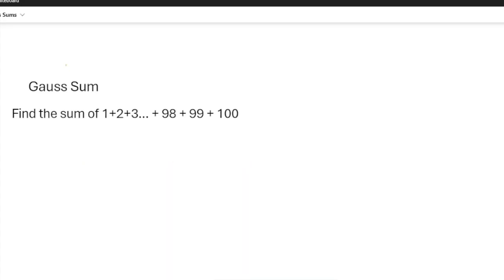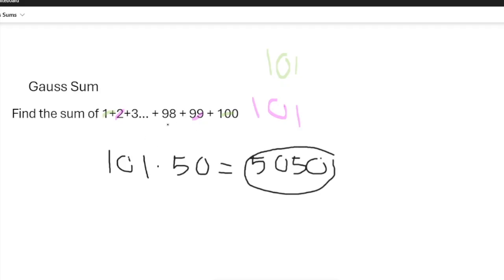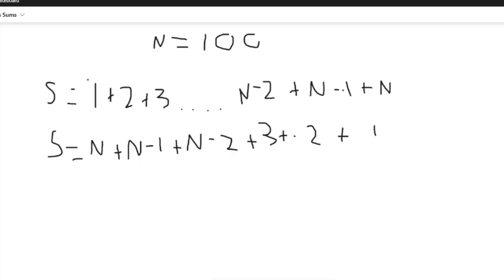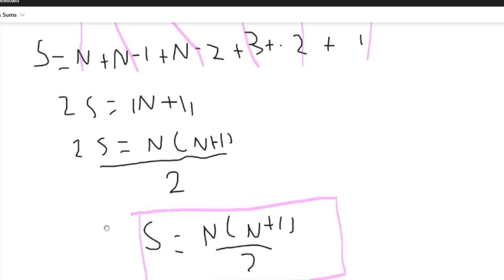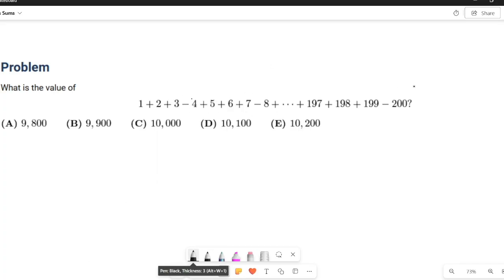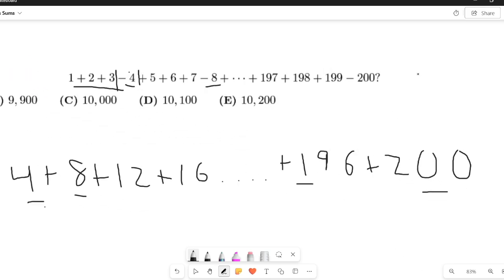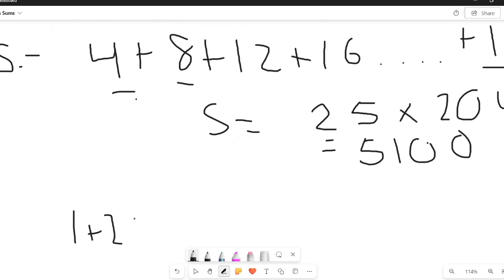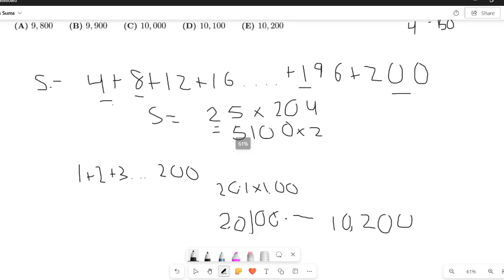Gauss Sum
In arithmetic, a Gauss sum is a quick math method that helps find the sum of a finite arithmetic series.

In this video, Melinda uses Question #8 from the 2022 AMC 10A